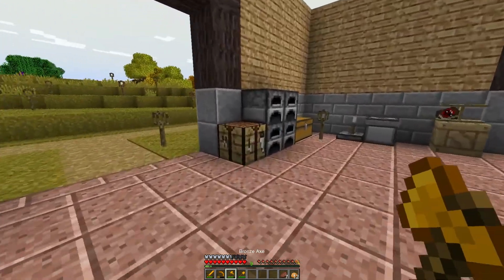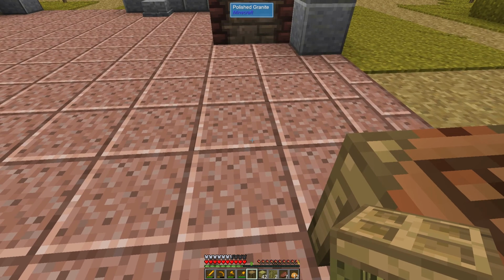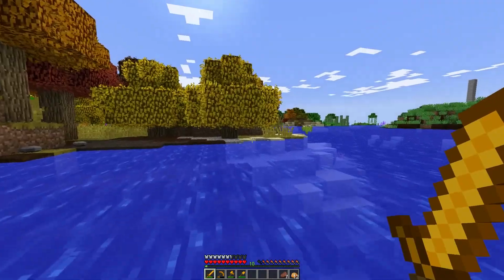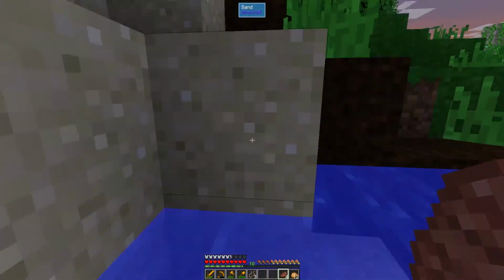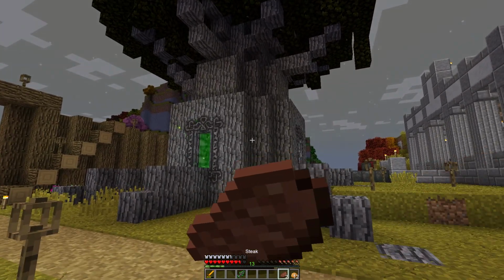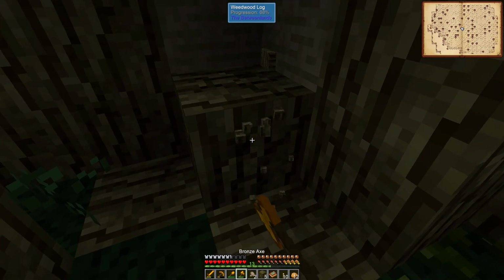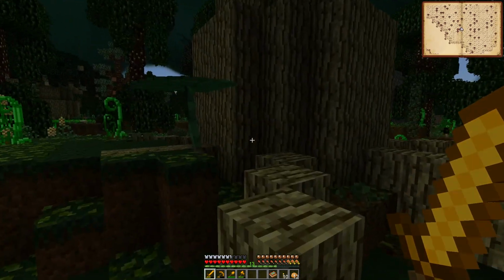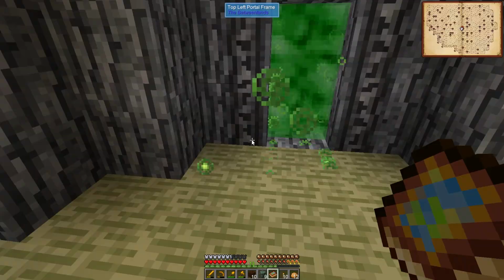Minecraft - Getting to the Betweenlands - SevTech Ages #17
A local search of a near by swamp provides a druid circle for mob drops of the essential talisman parts. Utilising the alter gives us swamp talisman. Said talisman will grow us a portal tree.

Game recorded on Linux Mint ( Ubuntu / Debian ) using OBS